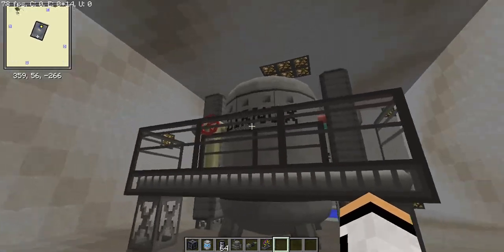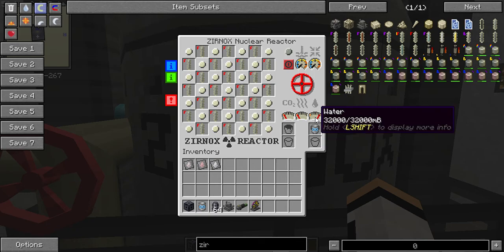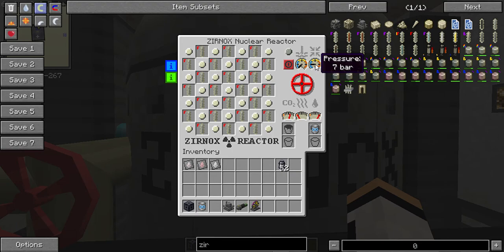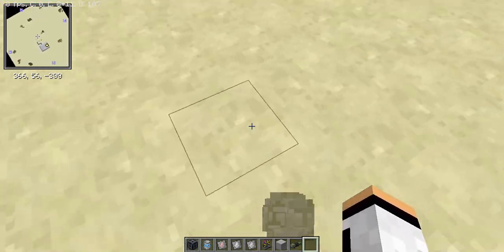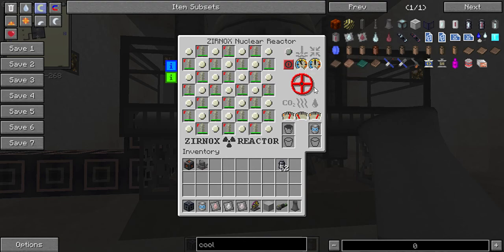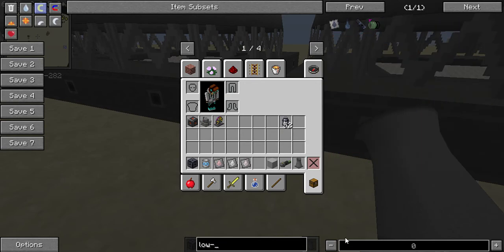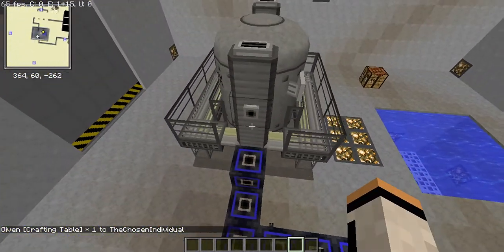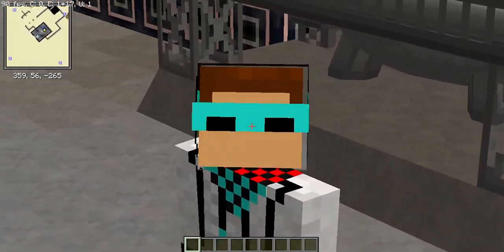ZIRNOX Reactor Guide | HBMs nuclear tech mod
Hey folks!, to compensate for the lack of content recently with the RBMK project im going to be showing you how to setup and run your shiny new ZIRNOX reactor safely!, ill also make a future video talking about fuel recycling and other aspects, as always enjoy the video!

-Chosen